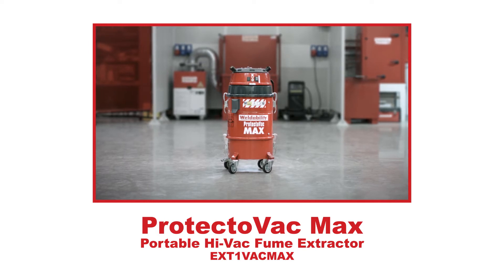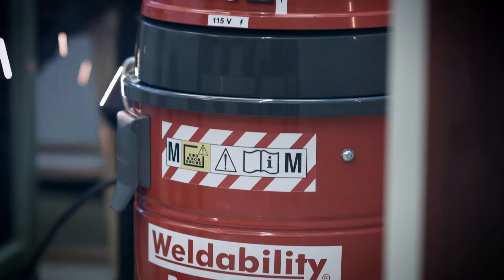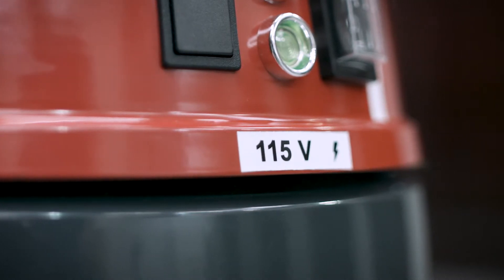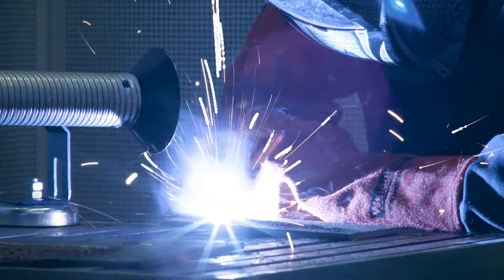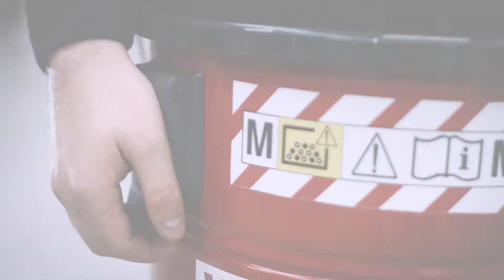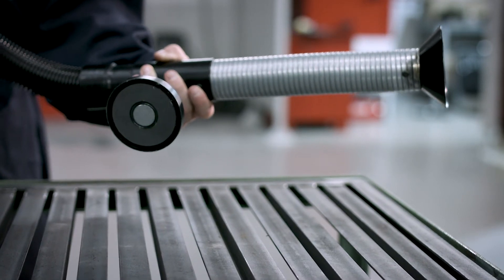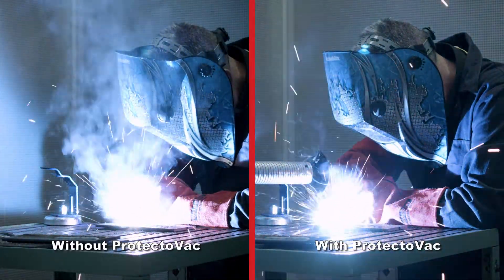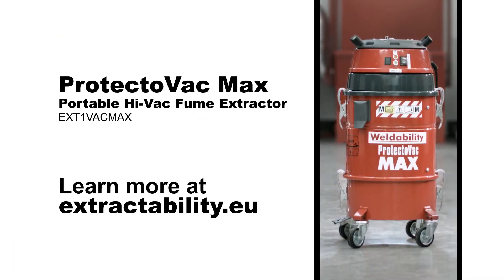ProtectoVac Max | Portable Hi-Vac Fume Extractor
The ProtectoVac MAX high quality, low-cost, highly portable extraction unit. It is an ideal modular unit that can be modified or purpose-built for specific applications to support the extraction of fumes and dust directly at the source.

Designed specifically to extract and filter metal particulate fumes created in the welding processes, the ProtectoVac MAX is suitable for use in the workshop, demonstration, training bay, garage and on-site.